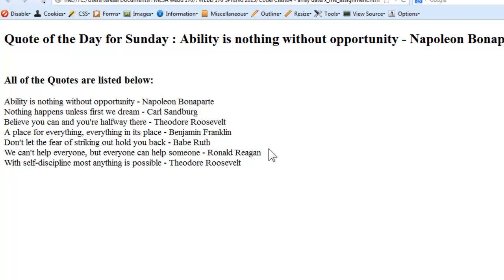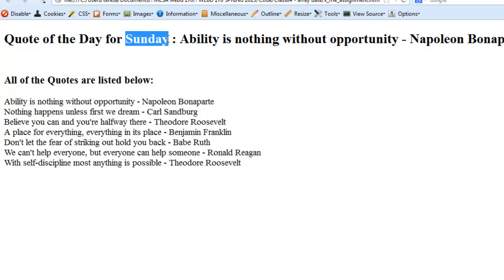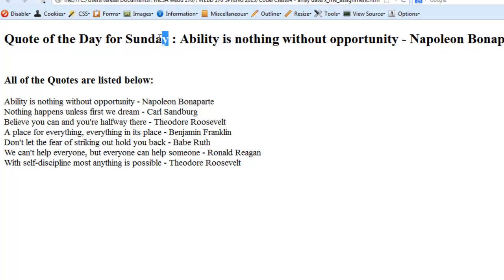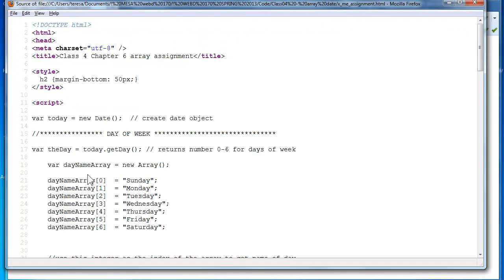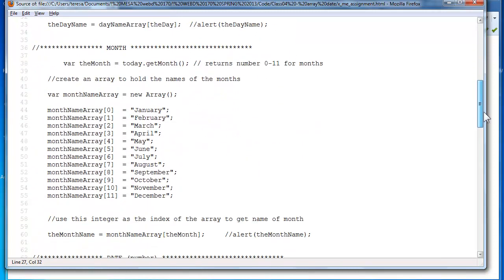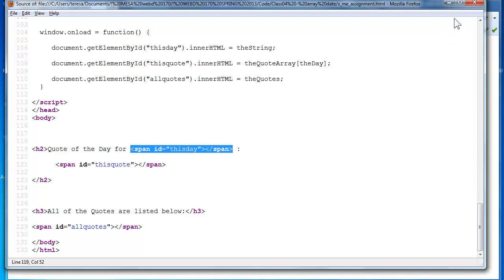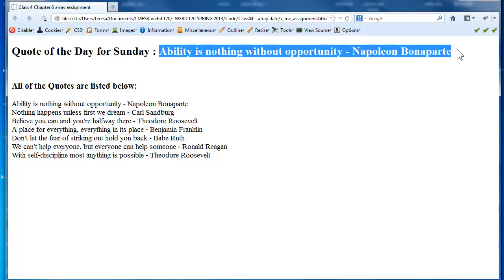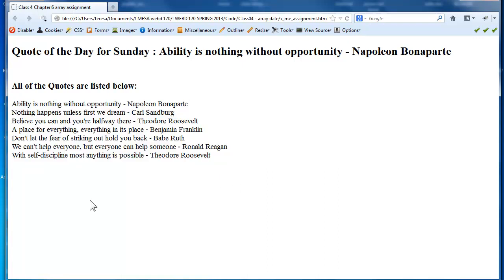WEBD 170 Assignment Class 4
WEBD 170 JavaScript at Mesa College with Instructor Teresa Pelkie